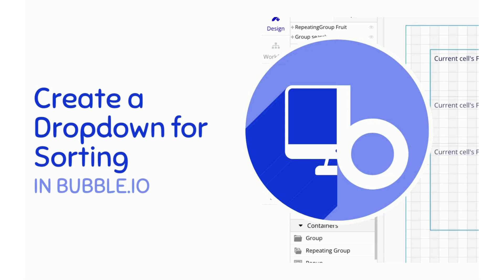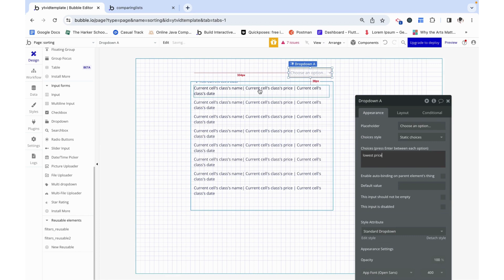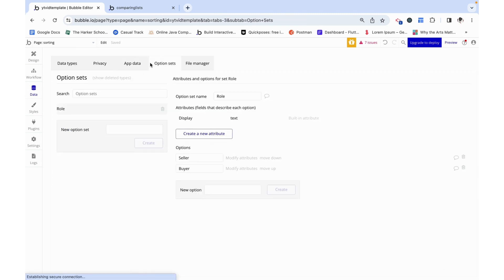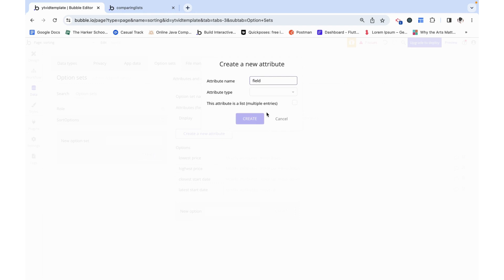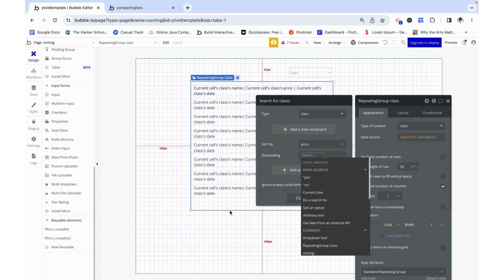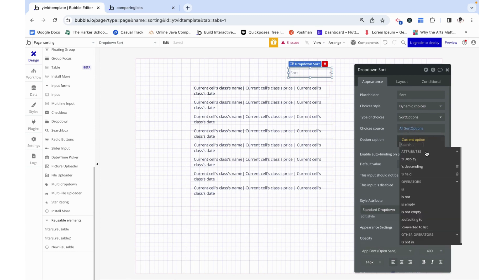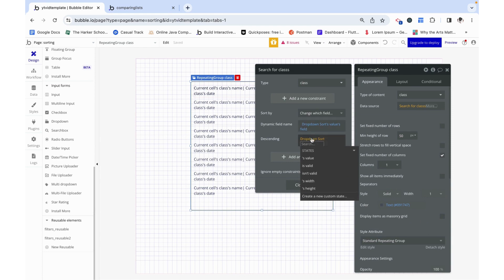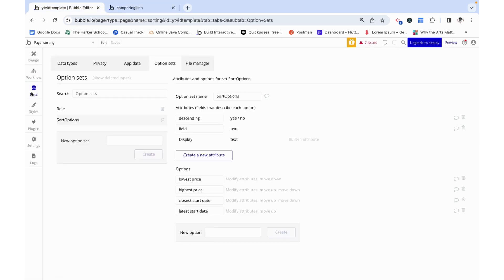How-To Create A Dropdown to Sort a Repeating Group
Use option sets to dynamically update a dropdown and the sorting criteria of a repeating group based on user selection. Use this in conjunction with filters and a search box

📜 Get Certified!